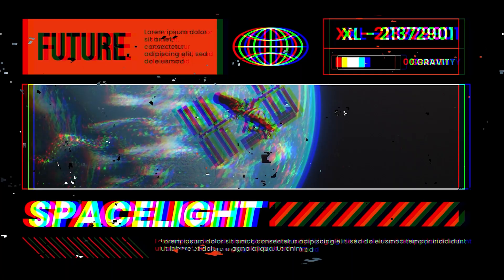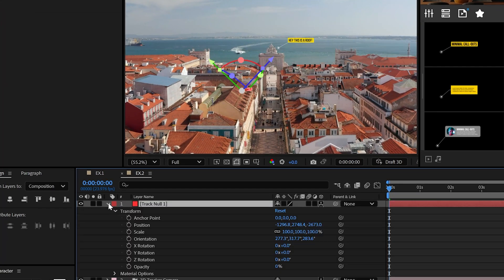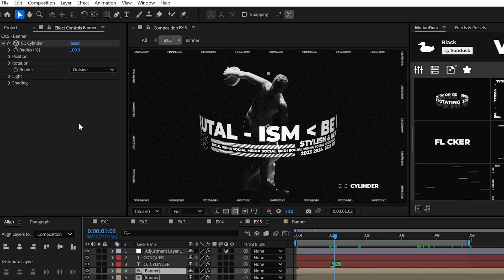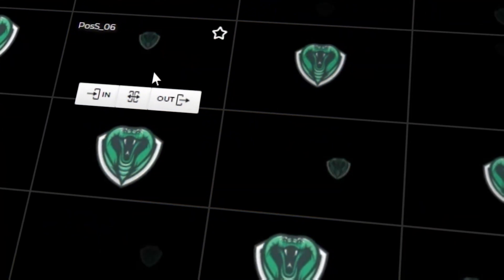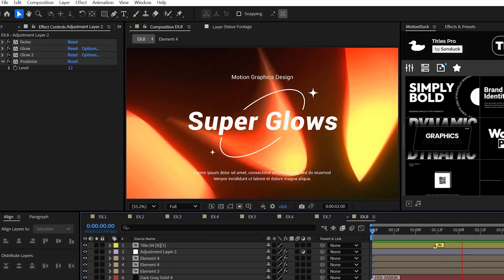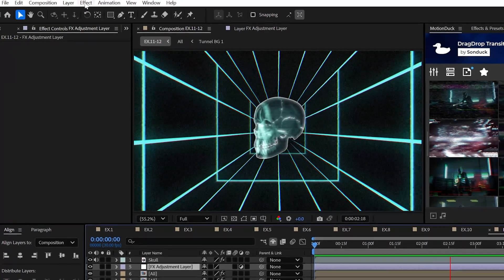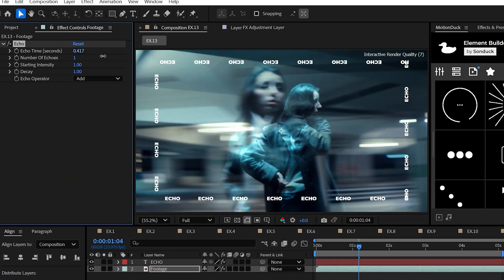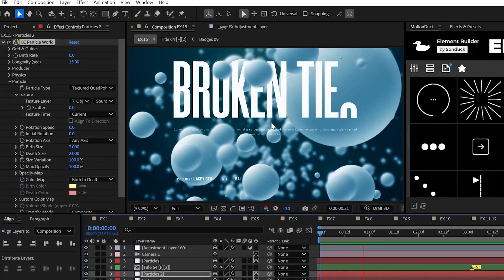15 Trending Effects I’ve Been Using for 15+ Years in After Effects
40,000+ Templates - Here are 15 powerful effects to supercharge your After Effects skills and level up your editing career from my 15 years of using After Effects.

Timecode:
0:00 Hello There!
0:09 Effect 1
0:28 Effect 2
0:52 Effect 3
1:06 Effect 4
1:34 Effect 5
2:20 Effect 6
2:36 Effect 7
2:52 Effect 8
3:05 Effect 9
3:21 Effect 10
3:37 Effect 11
3:50 Effect 12
4:04 Effect 13
4:23 Effect 14
4:44 Effect 15

15 Trending Effects in After Effects
15 Effects I've Been Using For 15+ Years in After Effects